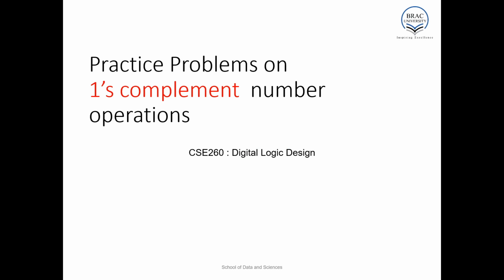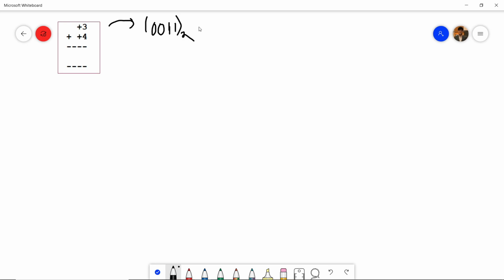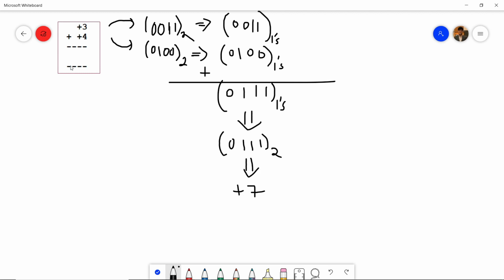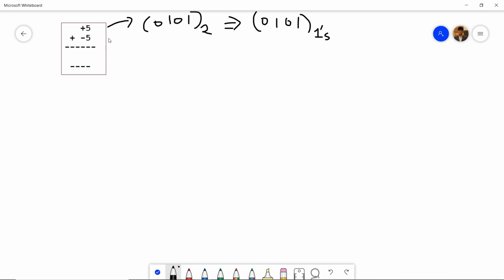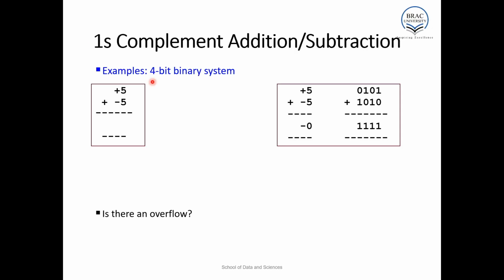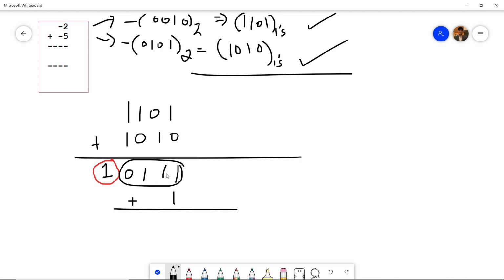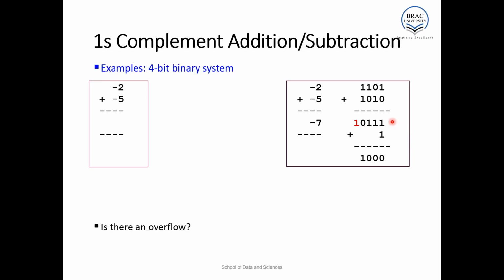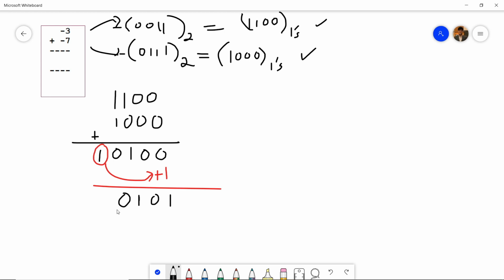Example of 1's Complement Arithmetic Operations